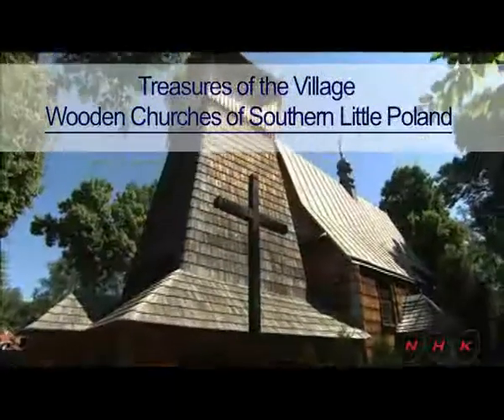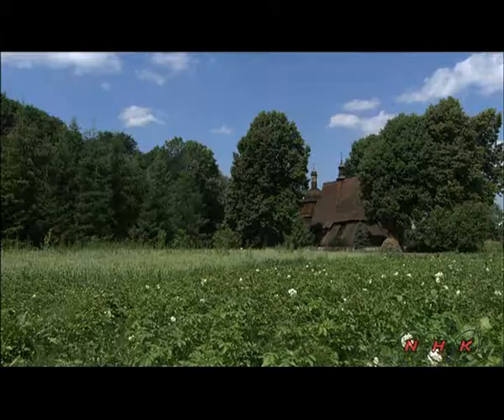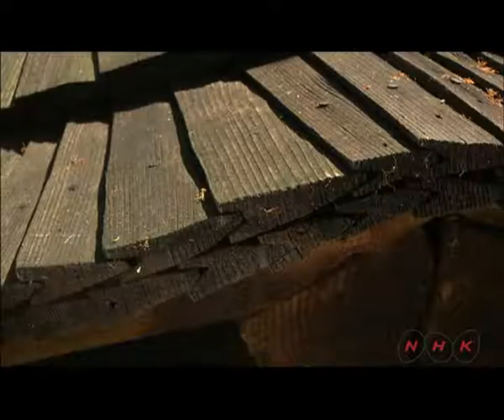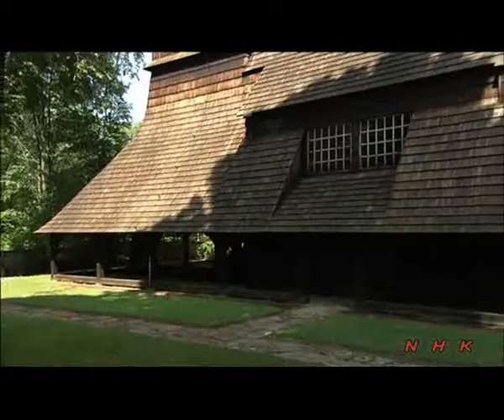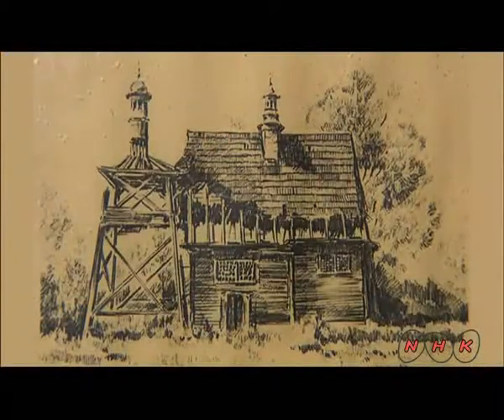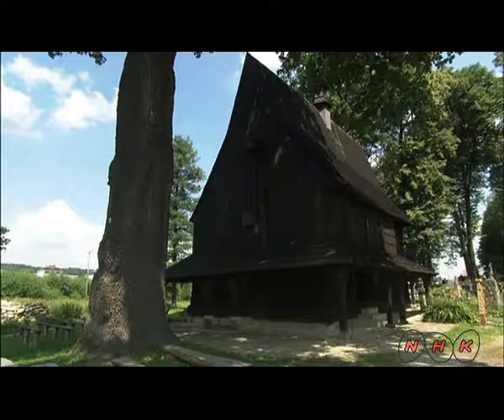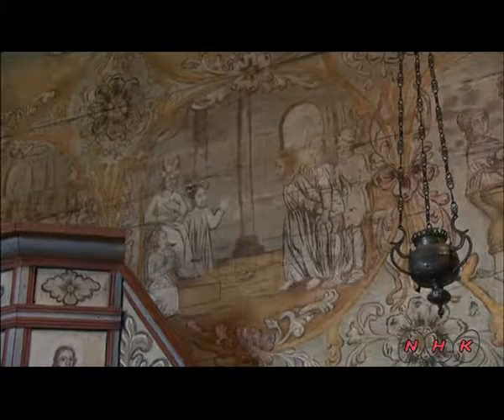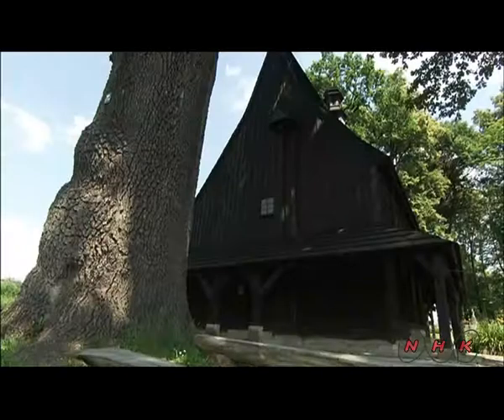Wooden Churches of Southern Małopolska (UNESCO/NHK)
The wooden churches of southern Little Poland represent outstanding examples of the different aspects of medieval church-building traditions in Roman Catholic culture. They offered an alternative to the stone structures erected in urban centres.